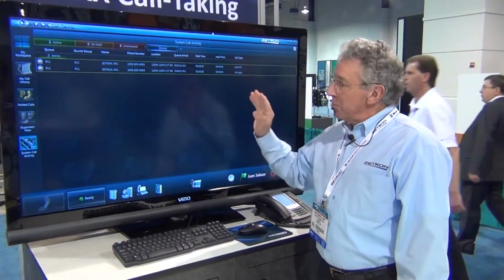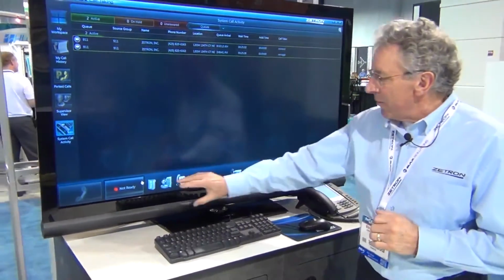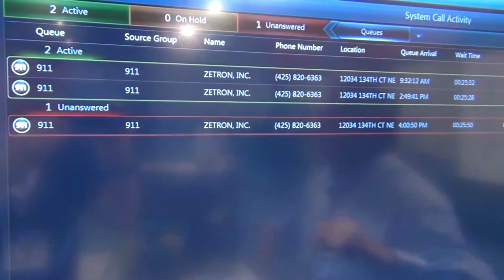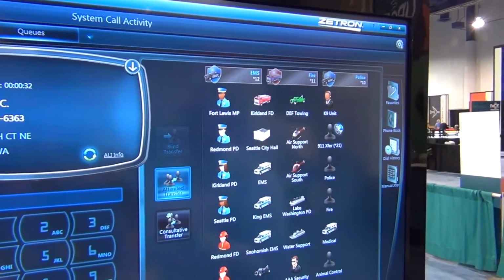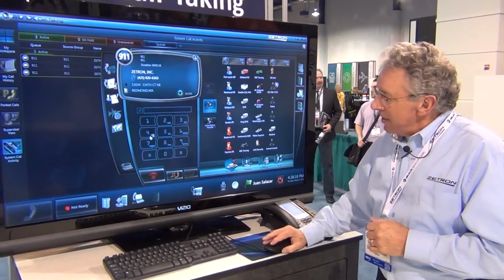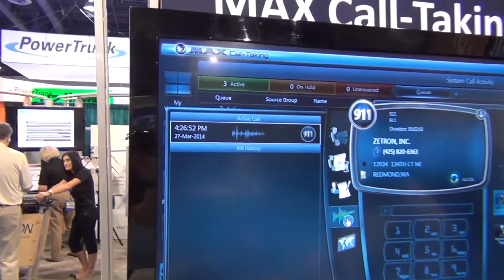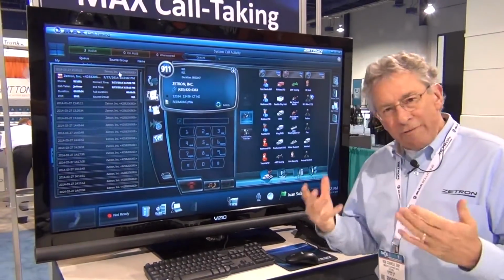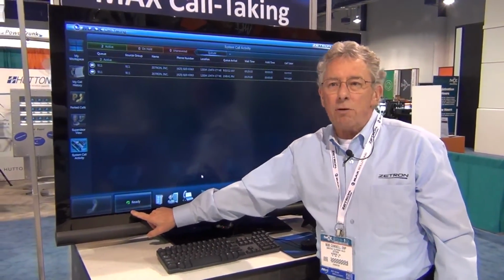2014 IWCE Max Call Taking demo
2014 IWCE Max Call Taking demo